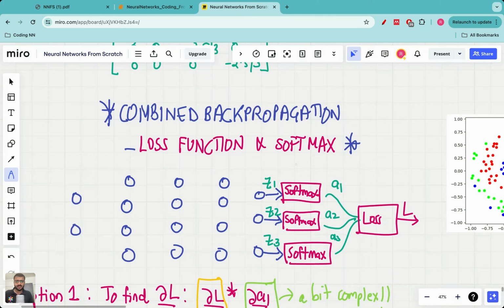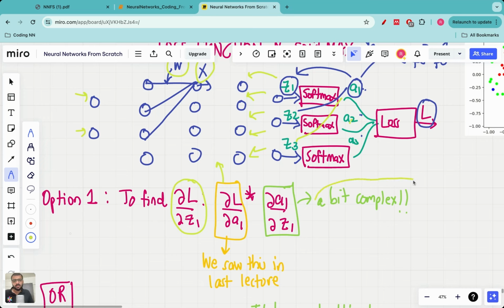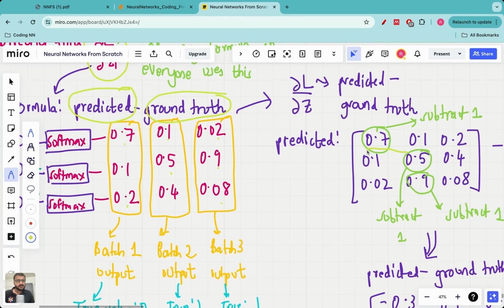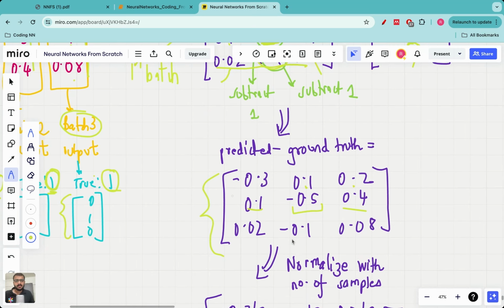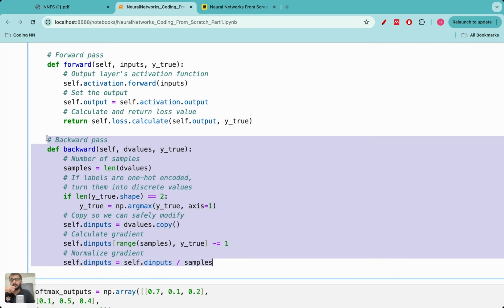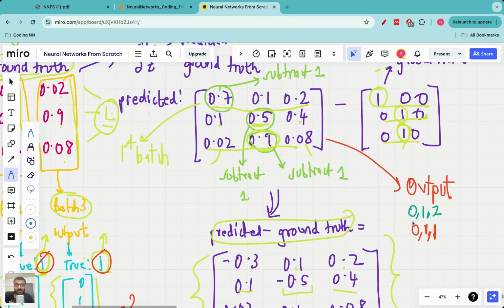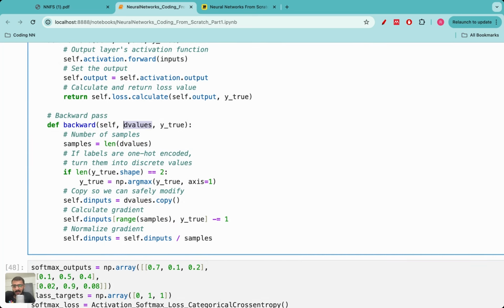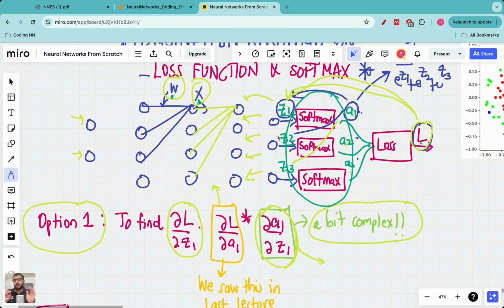Lecture 19 - Combined backpropagation on softmax activation and cross entropy loss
In this lecture, we look at how to implement combined backpropagation on the softmax loss and the categorical cross entropy loss.

We implement everything from scratch: first through writing on a whiteboard, and then through code.

0:00 Problem formulation
3:28 Option 1: Separate backprop on loss and softmax
4:58 Option 2: Combined backprop on loss and softmax
14:00  Python code walkthrough

Mathematical derivation for backpropagation on the softmax loss and the categorical cross entropy loss